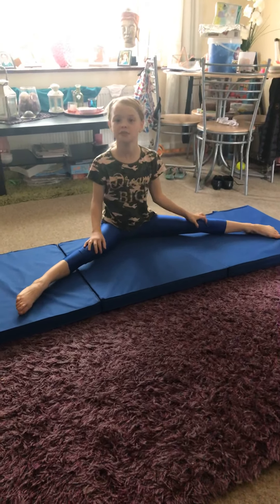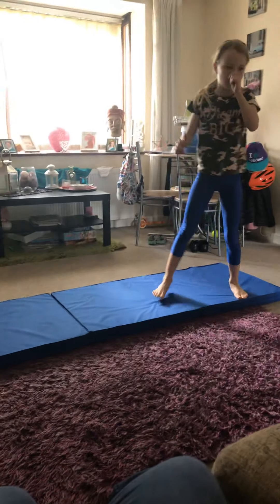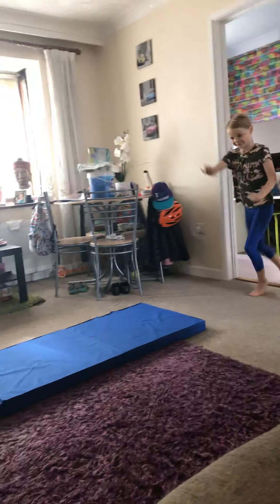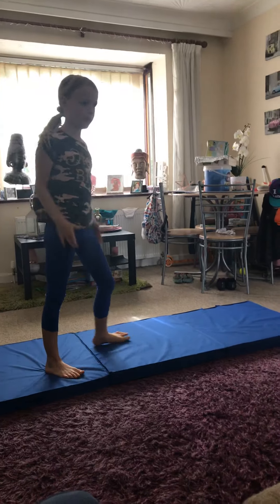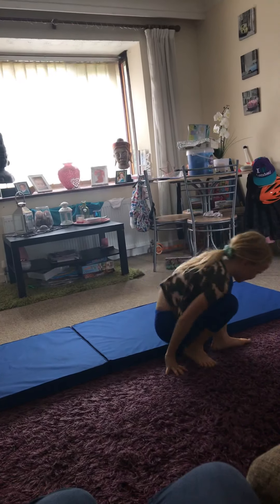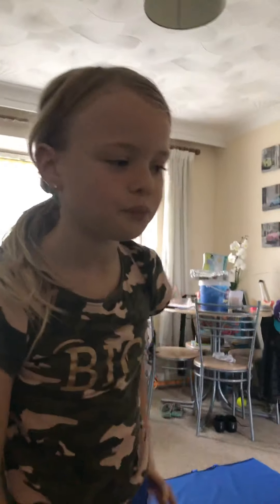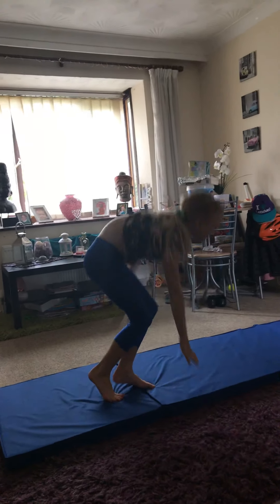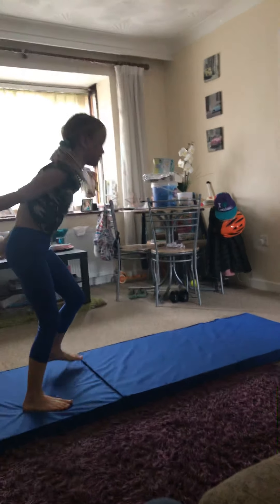Gymnastics Tutorial part 2 👍🏻🤸🏽‍♀️🤸🏼‍♂️🤸🏽‍♀️🤸🏼‍♂️😊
Gymnastics Tutorial 🤸🏽‍♀️🤸🏼‍♂️🤸🏽‍♀️👍🏻🤸🏽‍♀️👍🏻👍🏻